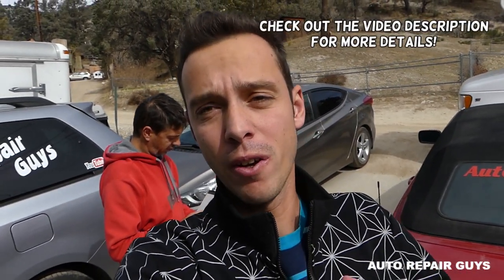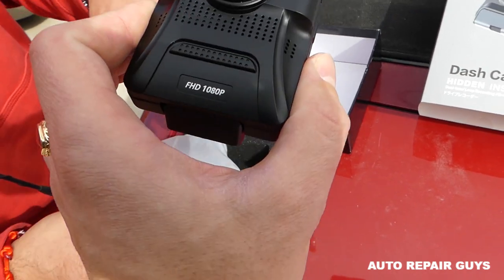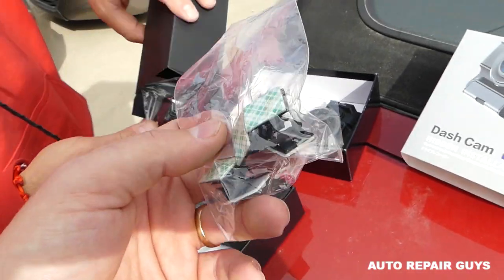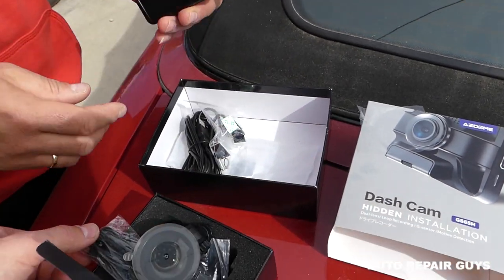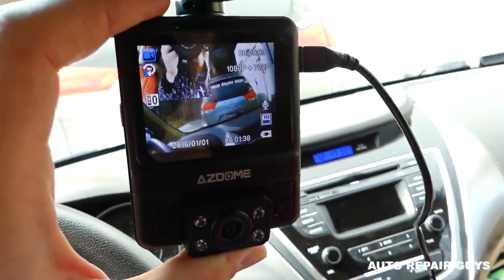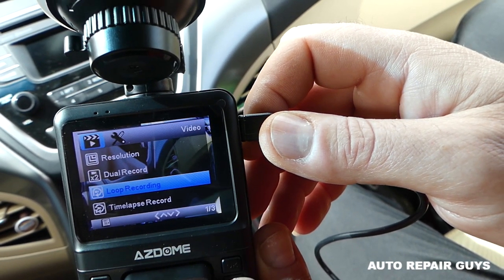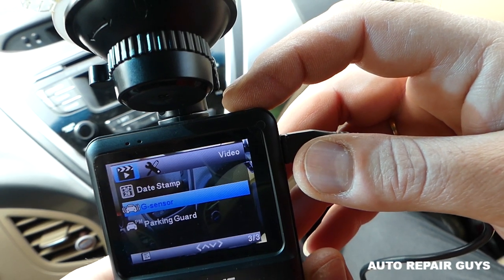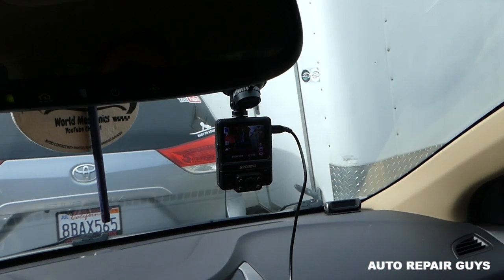AZDOME GS65H DASH CAMERA INSTALLATION AND REVIEW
Hey guys, in this video we will unbox, install, and review a very good dash camera made by AZDOME. We like the simple design, easy to use and install and the video quality is pretty good. After driving for  little the display will turn on so it does not distract you while driving. It has 2.4 inch display with good resolution. We were looking for a camera that has a G- Sensor and park mode. Nowadays so many accidents happen while your car is park so this is a very god feature. The suction cap works great and it hold really good.

Emergency Recording & Loop Recording
Built-in G-sensor, when an emergency brake and collision occurs the emergency video mode will switched on automatically. The loop Recording allows continuous use by writing over old, unneeded footage.

Heat Dissipation Function
It comes with plenty of ventilation holes specially designed for maximum heat dissipation.

1080P RESOLUTIONS
High definition and exquisite graphics rendering 1080P/30FPS capture the details of driving, record the beautiful moments.

SPECIFICATIONS:
- Video resolution: Single camera 1920*1080P/30fps; Dual camera 1440*1080P/30fps + 1080*720P/30fps
- Lens : Front lens 150° wide angle; Rear 120°wide angle lens
- Motion detection: Support
- Micro SD card: SD card(Class 10 or above，Max support 64GB, 8~64G Kingston /Samsung /SanDisk memory card). Note: the Micro SD card doesn’t included.
- Microphone: Support
- Speaker: Built-in
- GPS: Built-in
- USB port : 1: Storage 2: Charging 3. Power on and recording
- Power interface: 5V 1.5A
- Parking mode: 24 hours Parking Mode

•Cameras
Panasonic Lumix FZ300

•Tripod
Polaroid 72-inch

•Microphone
Polaroid Pro Video Condenser

•Light
NEEWER 160 LED CN-160 Dimmable

•Camera
Sony HD Video Recording HDRCX405